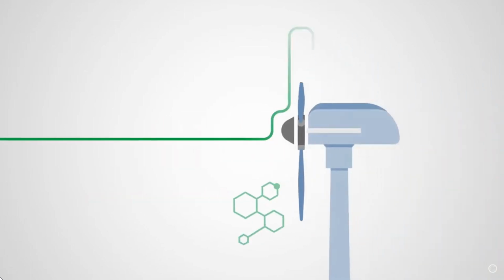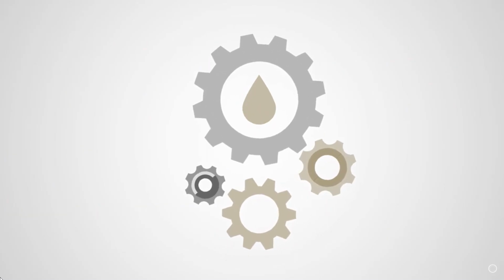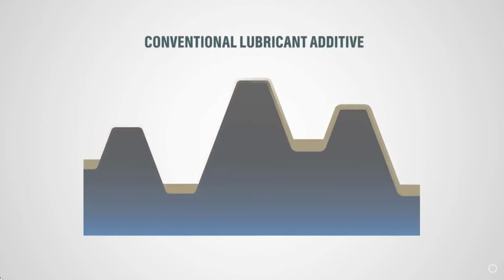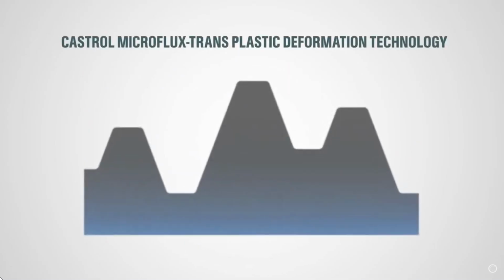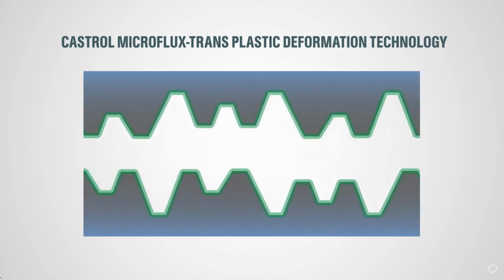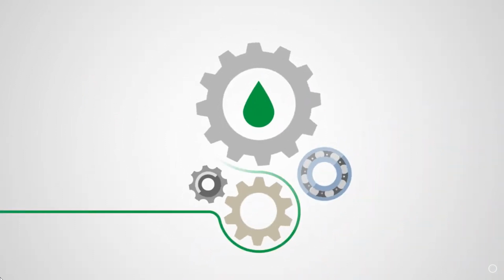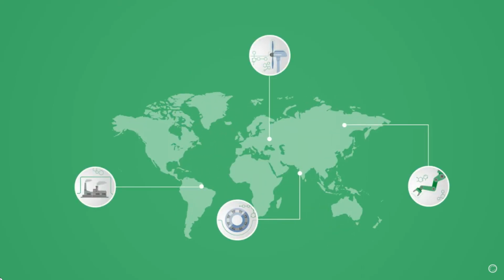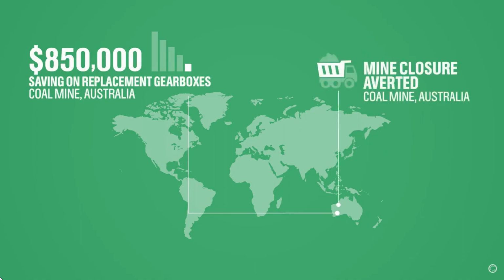Castrol MFT Plastic Deformation Tech Animation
Explaining how Castrols high performance lubricants work better. Introducing Castrol MFT Plastic Deformation Technology. Repairs your equipment surfaces as it lubricates.